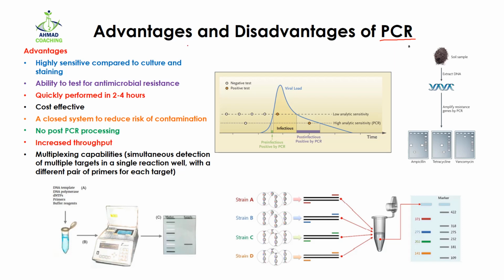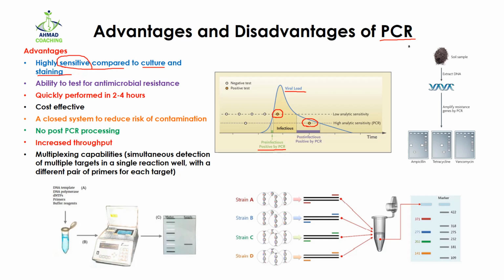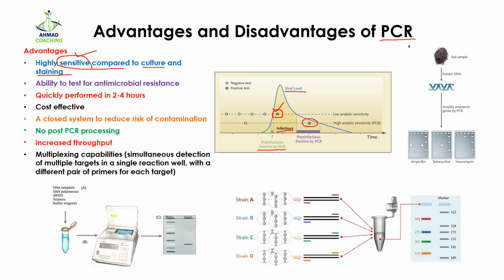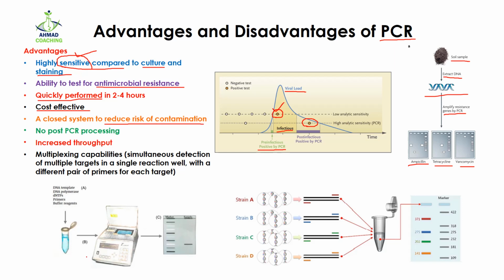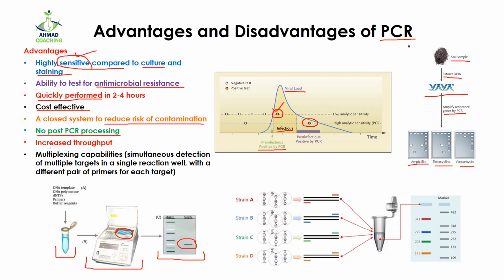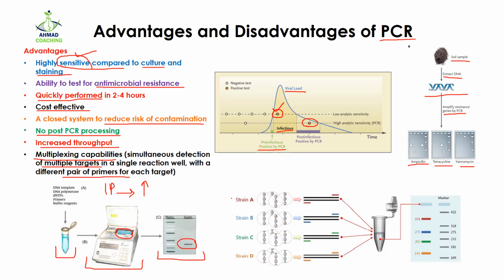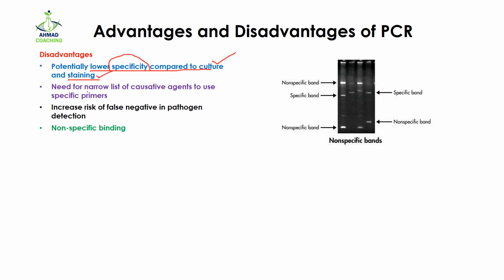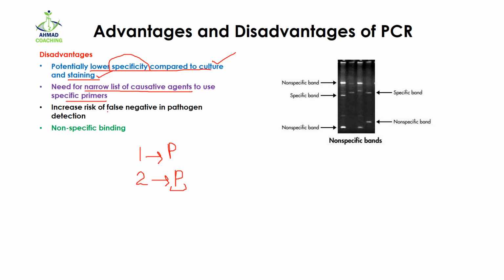Advantages and Disadvantages of PCR | Biotechnology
Advantages and disadvantages of PCR are explained in this video lesson.